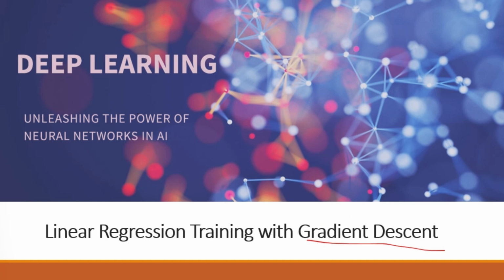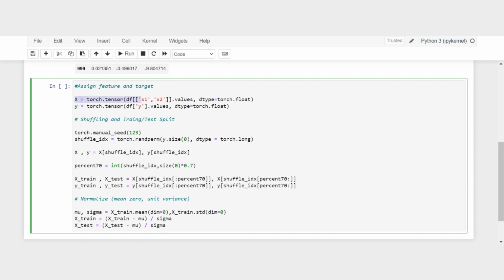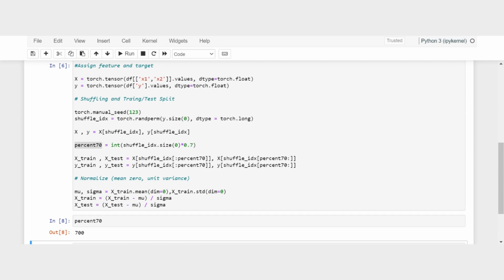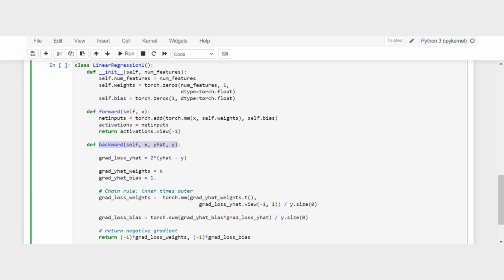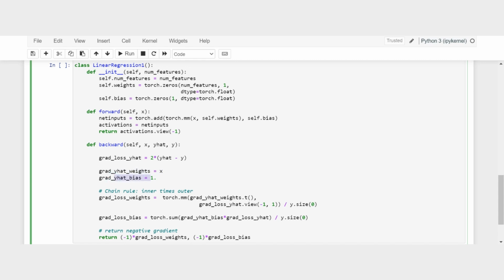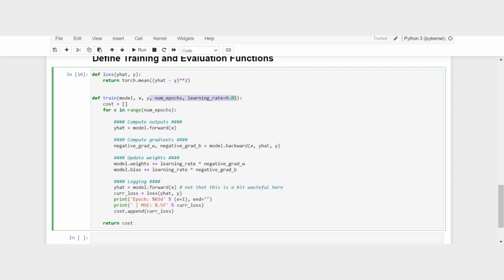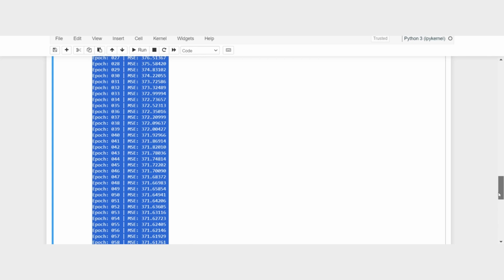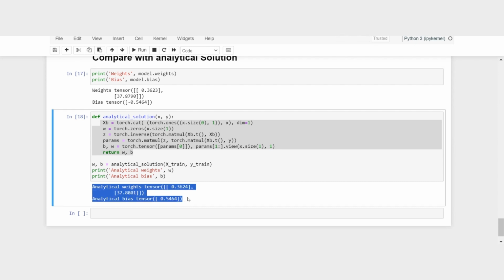Master Linear Regression with Gradient Descent in Python 🐍 | Step by Step Coding Tutorial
📊 Want to master Linear Regression and Gradient Descent?
In this hands-on coding tutorial, I’ll show you how to build Linear Regression from scratch in Python — using Gradient Descent step by step!

🚀 What You’ll Learn in This Video:

What is Linear Regression? (Simple Explanation)

Understanding Gradient Descent 🤔

Step-by-step coding of Linear Regression in Python 🐍

Visualizing the cost function and convergence 📈

Testing your model on real data sets

✅ Perfect for beginners in machine learning, data science, and coding interviews!